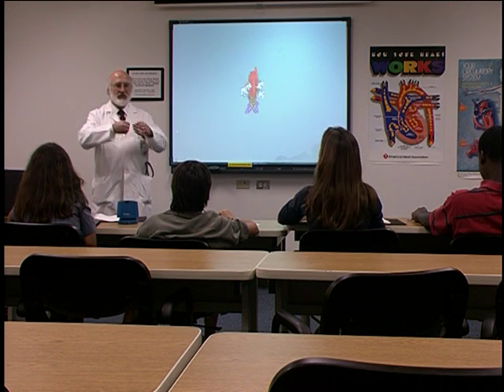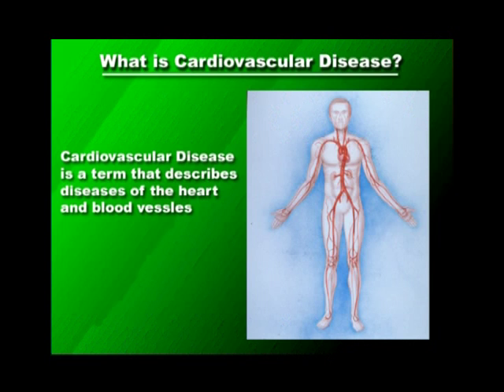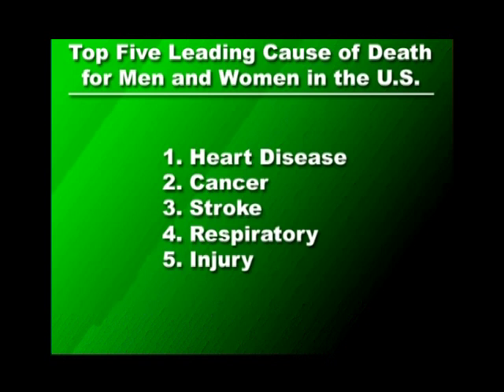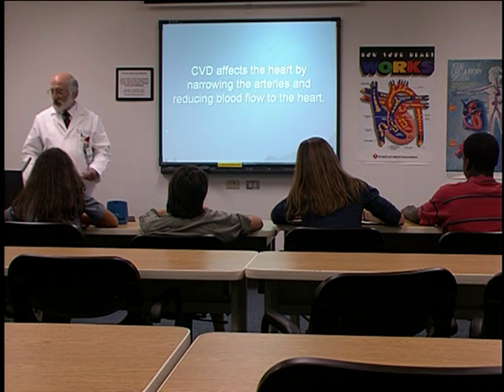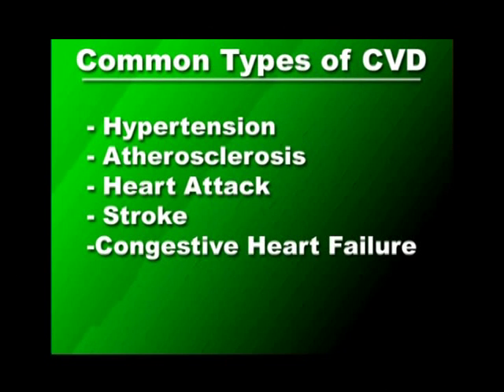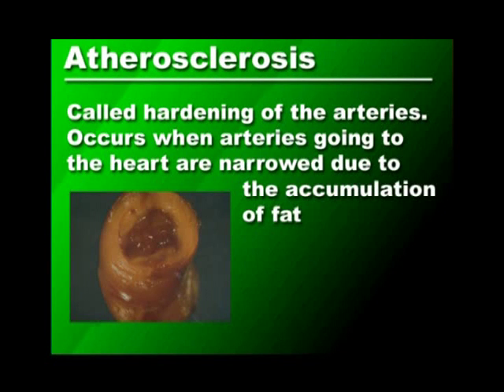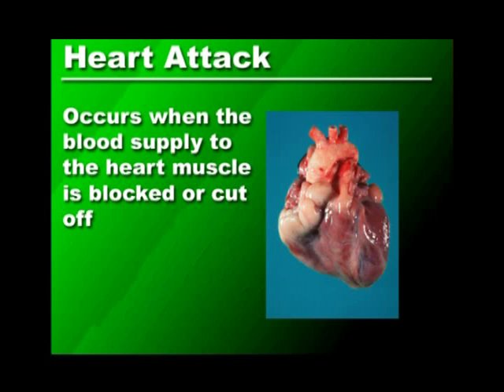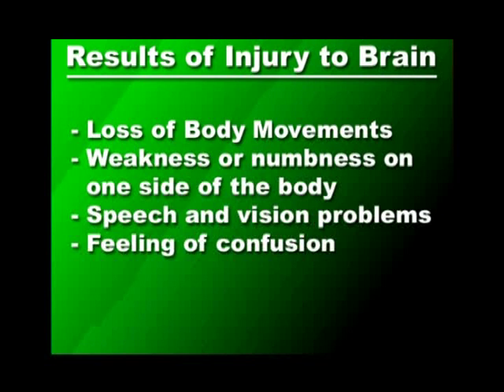4 Diabetes Cardiovascular Disease Video 4